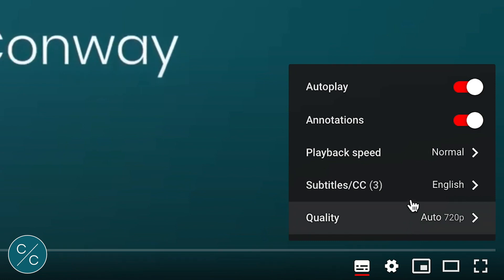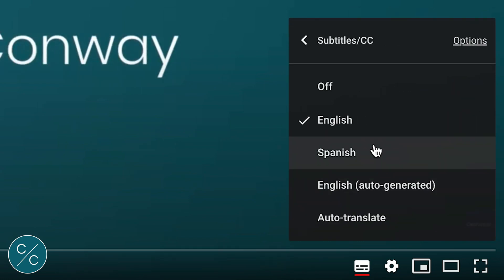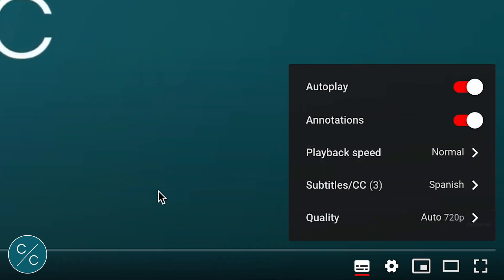Scleral Lenses, Fogging & Limbal Clearance | Conversations with Pat Caroline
Contacts with Conway takes on a different format during lockdown, in which Martin discusses different topics with guests.

In this episode, Martin catches up with friend and fellow contact lens veteran, Pat Caroline, Professor at Pacific University, Oregon. They cover topics such as the growth in scleral lenses, the significance of oxygen permeability, fogging and limbal clearance, as well as discussing scleral shape and instrumentation.

Contacts with Conway is a collection of educational videos featuring Martin Conway, Contamac's Professional Services Consultant. Join Martin as he explores different contact lens fitting techniques and analysis, sharing the knowledge he has gained throughout his career.

Contacts with Conway toman un formato diferente durante el bloqueo, en el que Martin discute diferentes temas con los invitados.

En este episodio, Martin se pone al día con un amigo y compañero veterano de lentes de contacto, Pat Caroline, profesor de la Universidad del Pacífico, Oregon. Cubren temas como el crecimiento de las lentes esclerales, la importancia de la permeabilidad al oxígeno, la nebulización y el aclaramiento limbal, así como también discuten la forma escleral y la instrumentación.

Contacts with Conway es una colección de vídeos educativos con Martin Conway, el consultor de servicios profesionales de Contamac. Únete a Martin mientras explora diferentes técnicas y análisis de ajuste de lentes de contacto, compartiendo el conocimiento que ha adquirido a lo largo de su carrera.